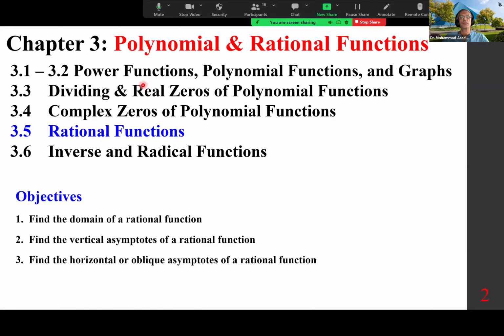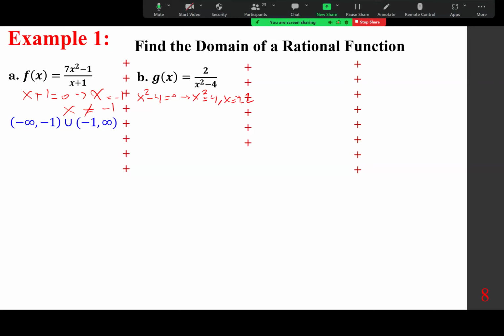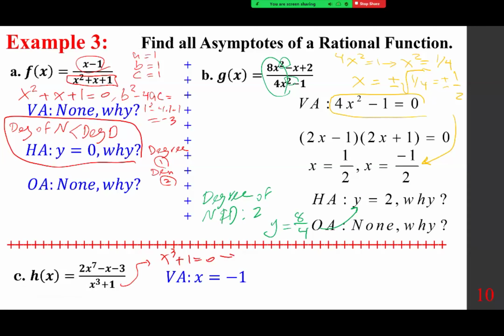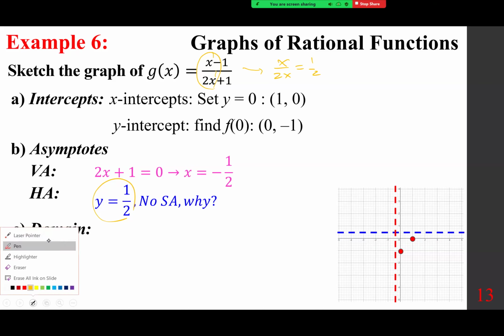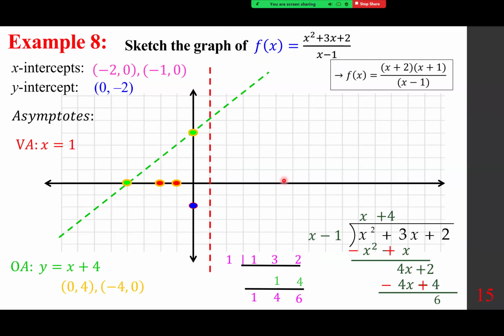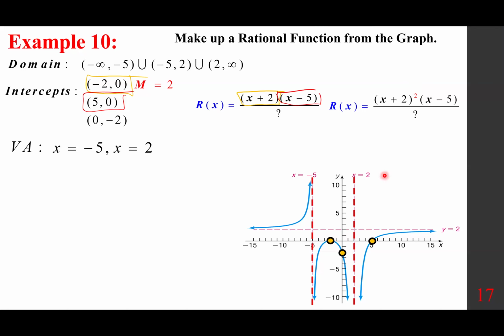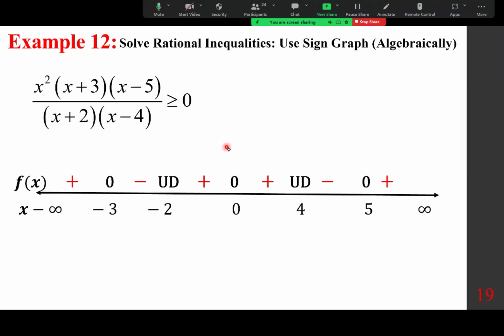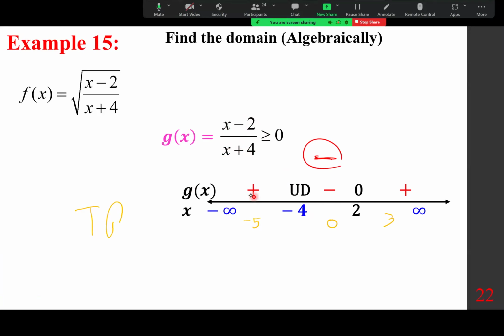2024 Fall Sec 3.5 Rational Functions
2024 Fall Sec 3.5 Rational Functions